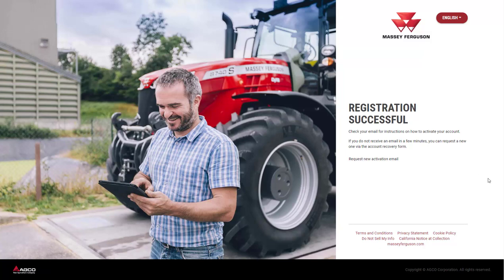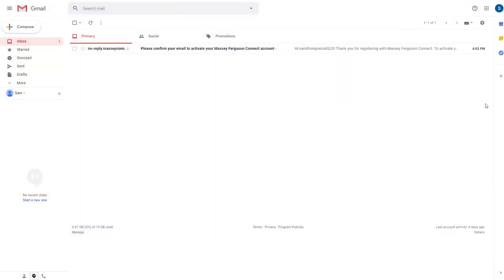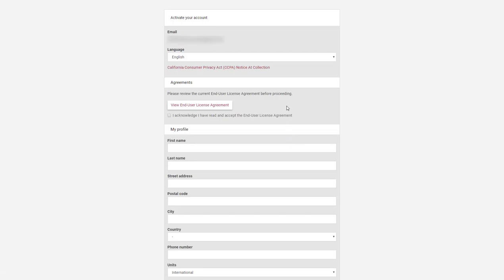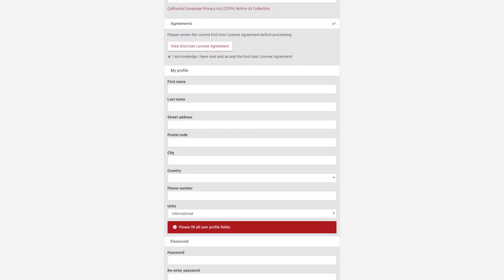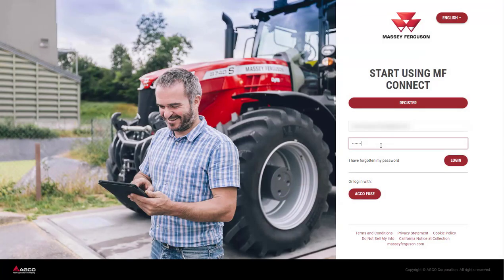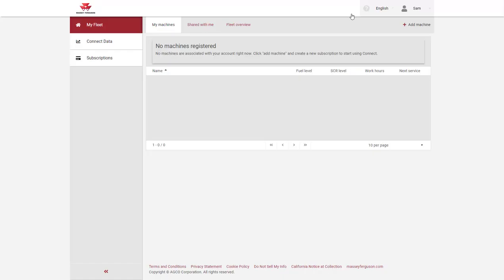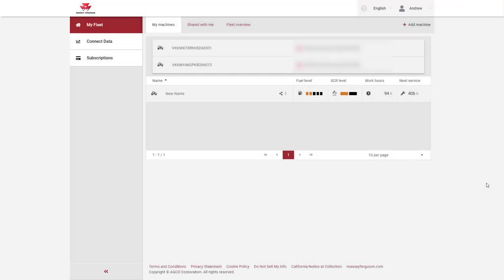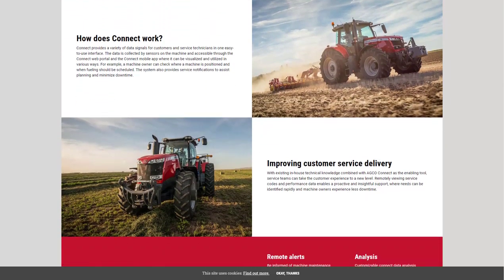MF CONNECT | HOW TO | CREATE A NEW ACCOUNT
The Connect team will send you a verification email. Once you’ve confirmed your email, you’ll be asked to input your personal details to set up your account. When you’ve completed this simple process, you’ll be ready to use your Massey Ferguson Connect account.